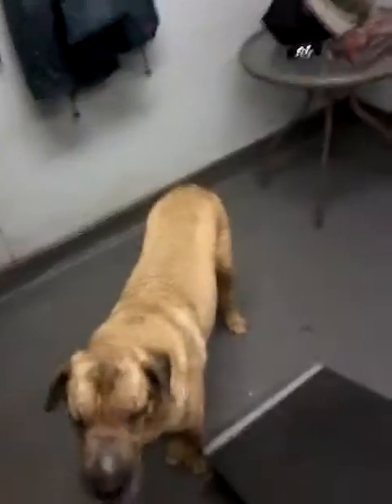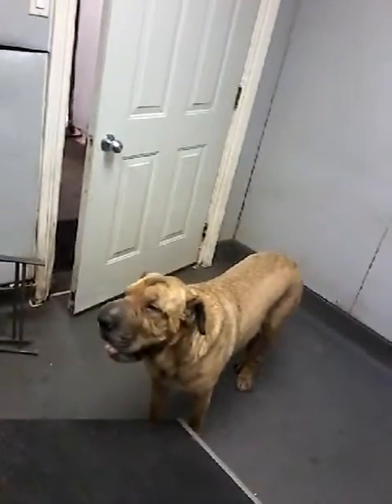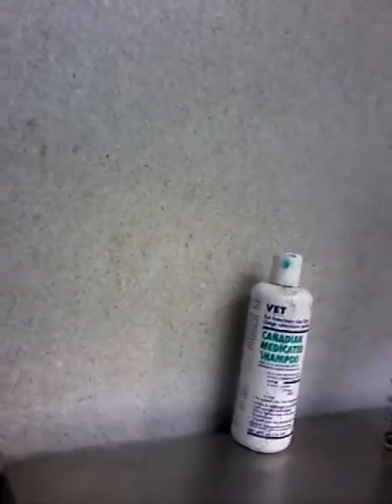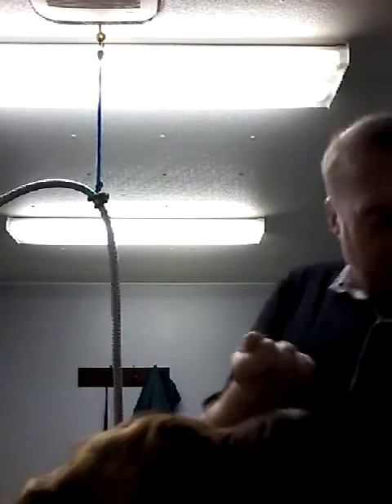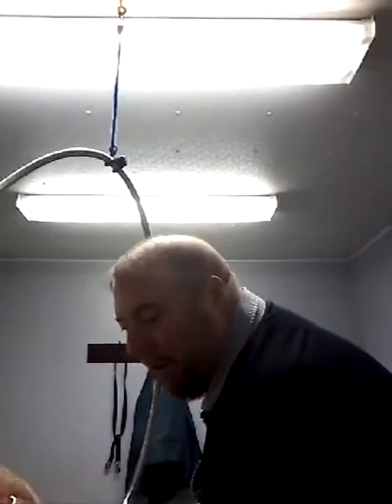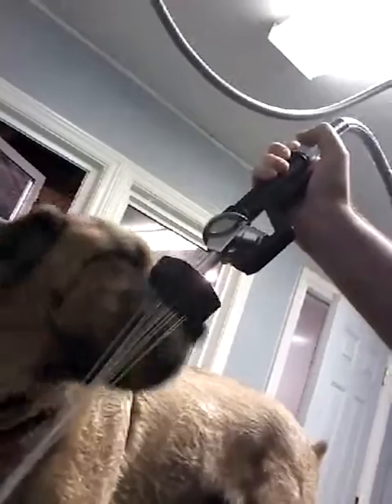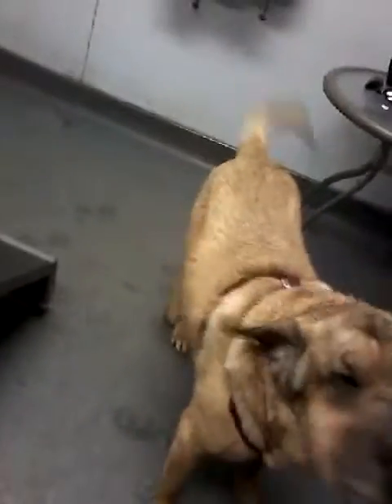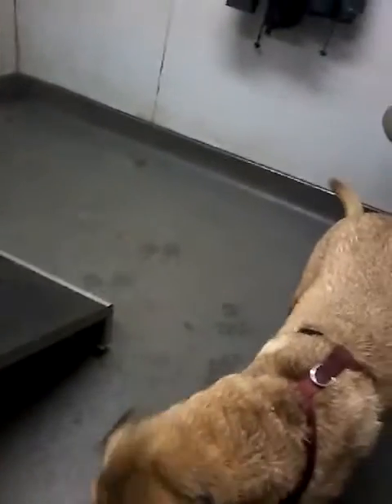Tucker's first ever bathing full video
I accidentally turned of the camera when I was trying to get it into position on the ledge so the video is in two pieces.
I put the two pieces of video together with the YouTube Video Editor and this is the total experience as I was able to capture it.  I wish I could have had a better vantage point to have shown Tucker more, but I was just glad that I was able to get his first time documented in some way.
Dog Bless Everyone, X, O, 8=8